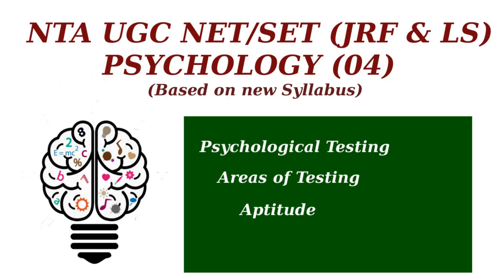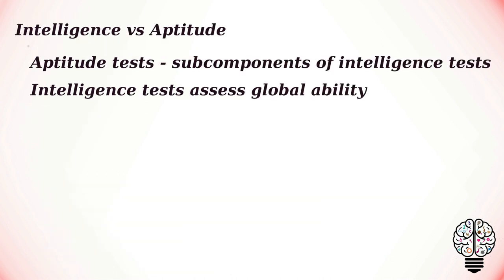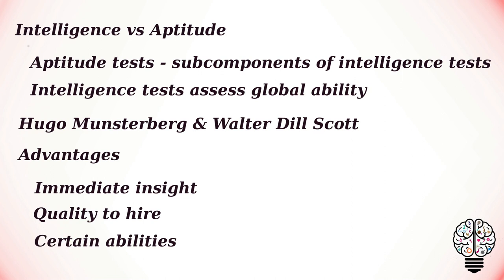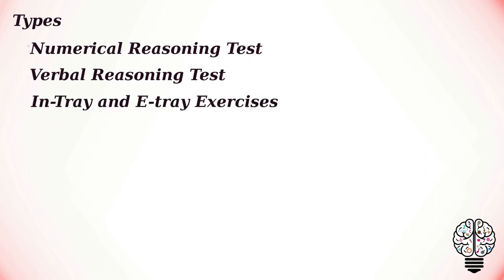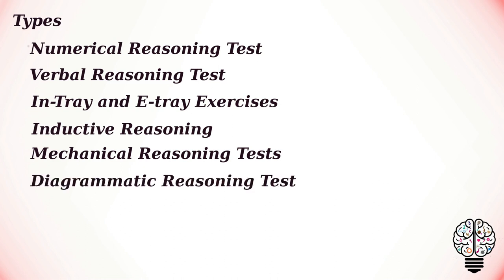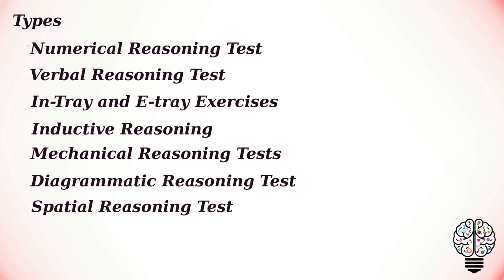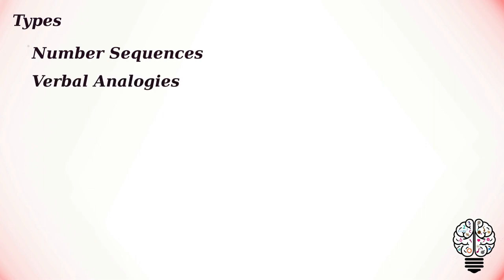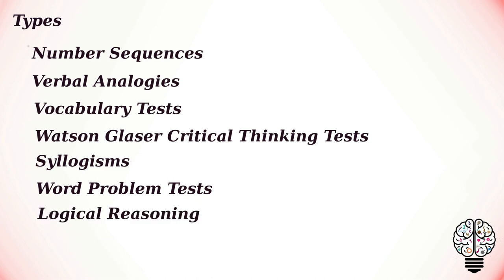Aptitude tests | Areas of testing | Psychological Testing